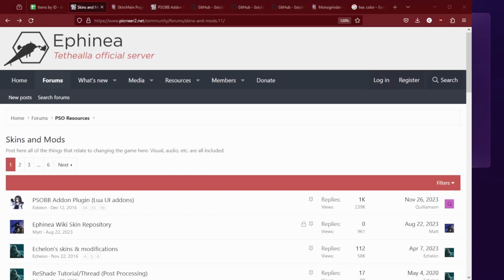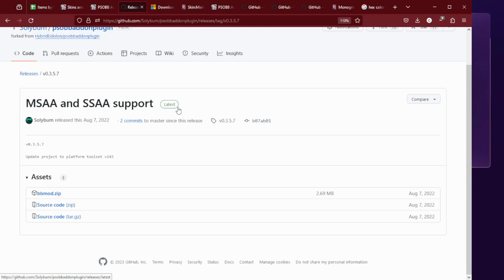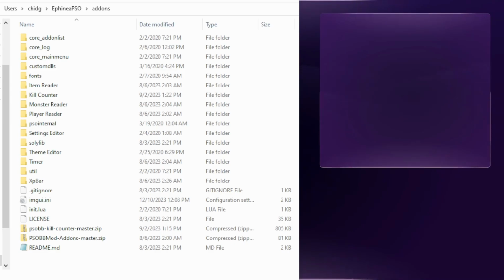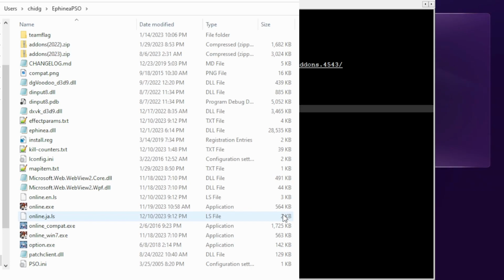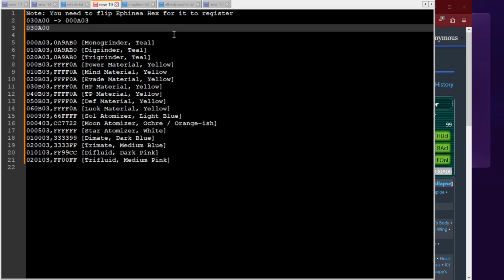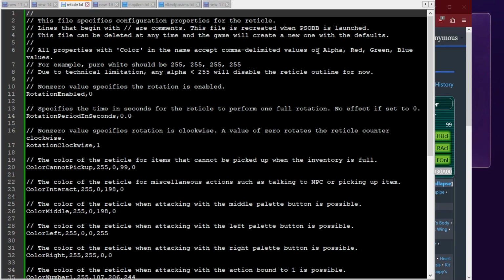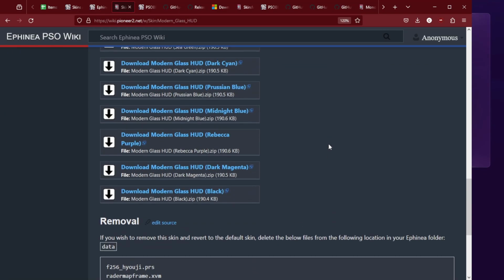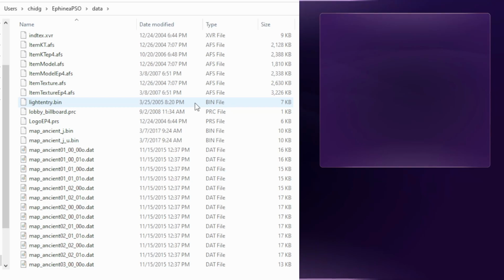Quality of Life Guide (PSO Ephinea): Installing Add-Ons, Editing Mini Map Item Colors, and More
Welcome to the QoL Guide / Help Video!
This guide is intended for Phantasy Star Online Blue Burst (PSOBB) / Ephinea Server.

Remember:
Always make back ups of anything before replacing!
Ex. EphineaPSO\data\sound

Timestamps:
0:00 - Site for downloads
0:45 - Main Plugin (Start)
2:26 - Main Plugin (Downloading from GitHub)
3:32 - Main Plugin (What to do with the download)
5:17 - Main Plugin (Settings in PSO)
7:05 - General Installation Comments
9:16 - Mini Map (Start / MapItems.txt)
10:51 - Mini Map (File Description)
11:40 - Mini Map (Converting Hex on Wiki)
13:02 - Mini Map (Additional Comments)
15:32 - Reticle.txt
16:50 - Effectparams.txt
17:37 - Skins
20:19 - Additional Mod shoutouts

Map Item Example:
Required Format:
Flipped Hex Number,Color

Note: You need to flip Ephinea Hex for it to register and remove all [text] if copying from below.
030A00 to 000A03

Mini Map Dots / Map Item w/ Explanations
000A03,0A9AB0 [Monogrinder, Teal]
010A03,0A9AB0 [Digrinder, Teal]
020A03,0A9AB0 [Trigrinder, Teal]
000B03,FFFF0A [Power Material, Yellow]
010B03,FFFF0A [Mind Material, Yellow
020B03,FFFF0A [Evade Material, Yellow]
030B03,FFFF0A [HP Material, Yellow]
040B03,FFFF0A [TP Material, Yellow]
050B03,FFFF0A [Def Material, Yellow]
060B03,FFFF0A [Luck Material, Yellow]
000303,66FFFF [Sol Atomizer, Light Blue]
000403,CC7722 [Moon Atomizer, Ochre / Orange-ish]
000503,FFFFFF [Star Atomizer, White]
010003,333399 [Dimate, Dark Blue]
020003,3333FF [Trimate, Medium Blue]
010103,FF99CC [Difluid, Dark Pink]
020103,FF00FF [Trifluid, Medium Pink]
000903,10FF08 [Scapedoll, Green]

mapitem.txt
000A03,0A9AB0
010A03,0A9AB0
020A03,0A9AB0
000B03,FFFF0A
010B03,FFFF0A
020B03,FFFF0A
030B03,FFFF0A
040B03,FFFF0A
050B03,FFFF0A
060B03,FFFF0A
000303,66FFFF
000403,CC7722
000503,FFFFFF
010003,333399
020003,3333FF
010103,FF99CC
020103,FF00FF
000903,10FF08